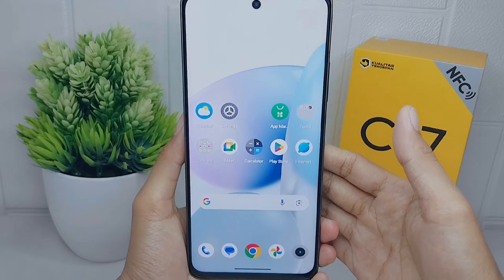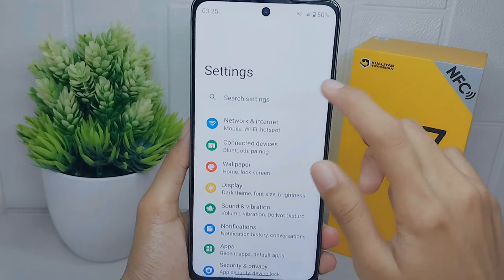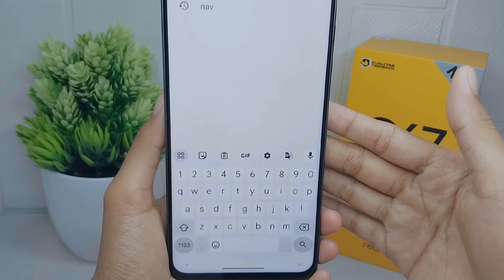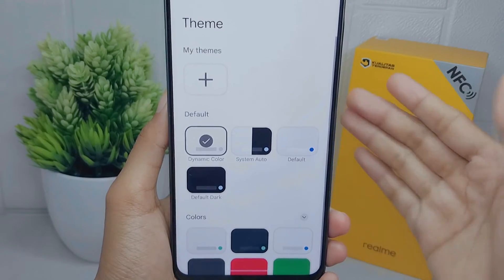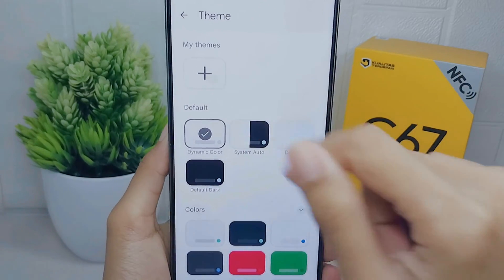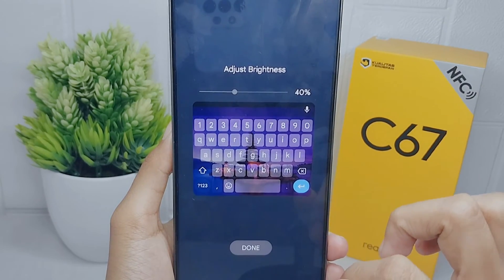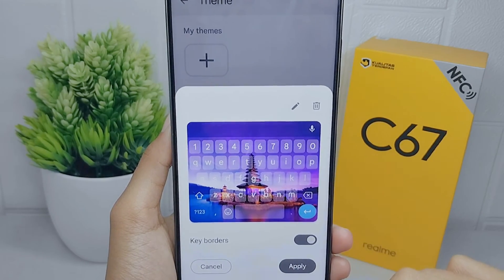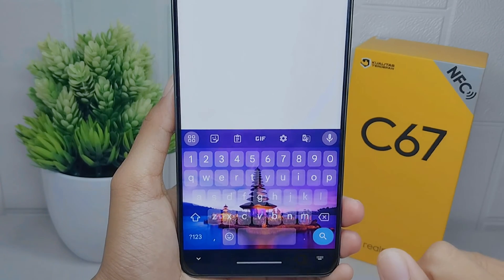How To Change Keyboard Theme In Realme C67